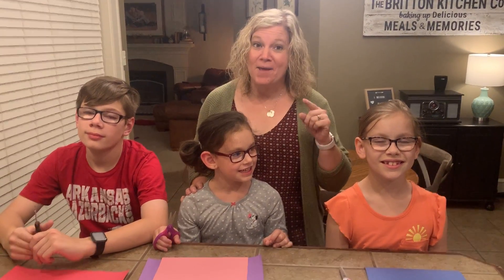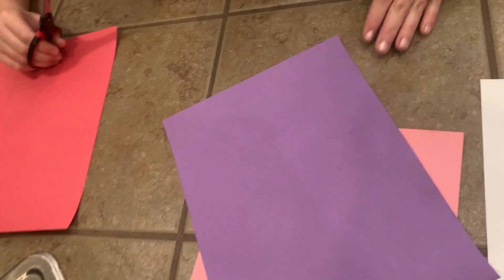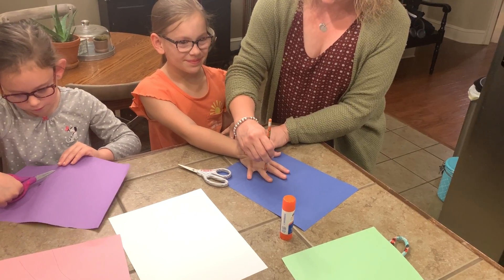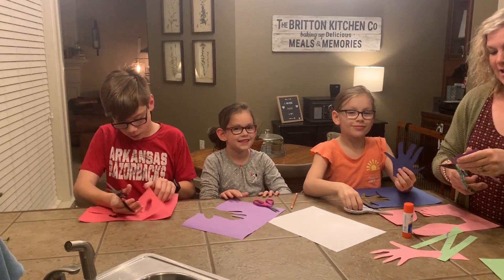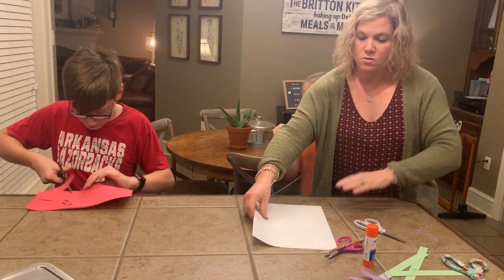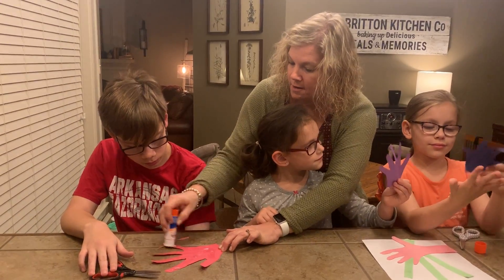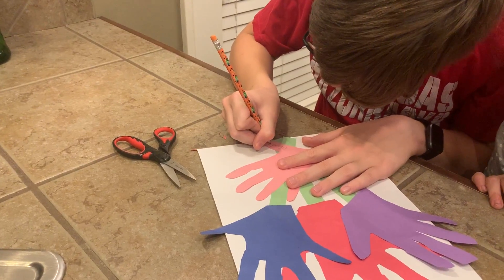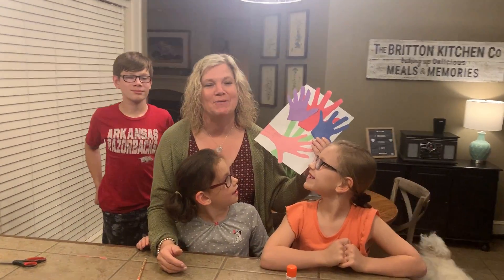Dads Eyes Only! Mother’s Day Craft